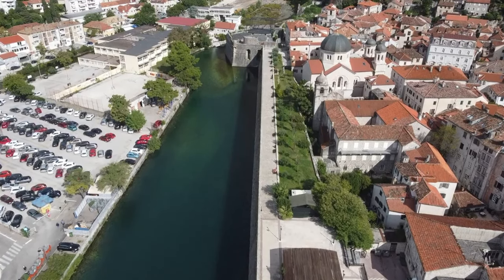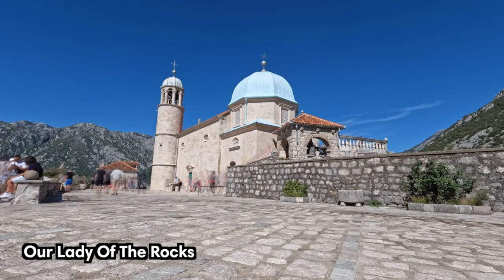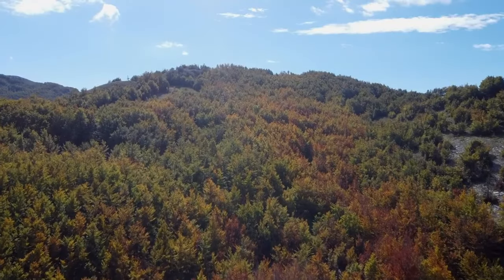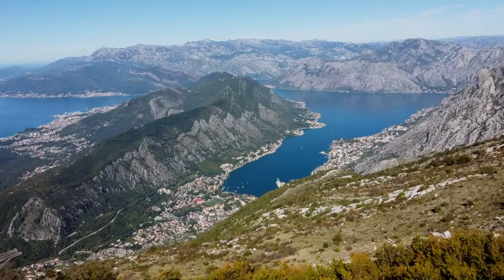"Hidden Gems of Kotor Bay: Uncovering Secret Beaches and Coves"